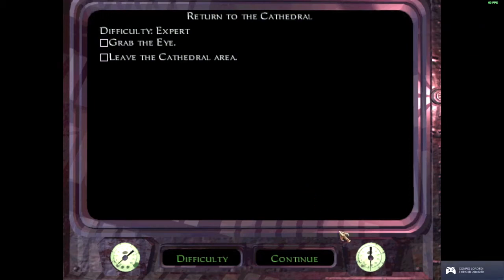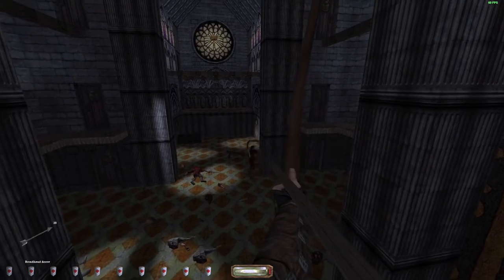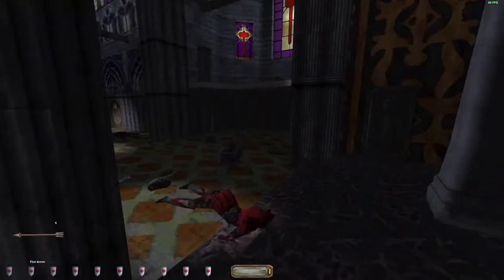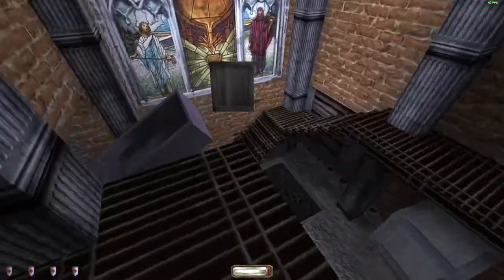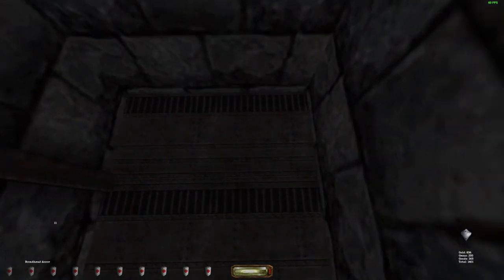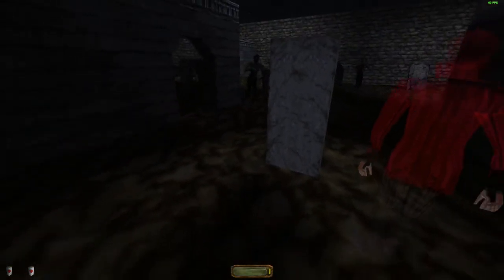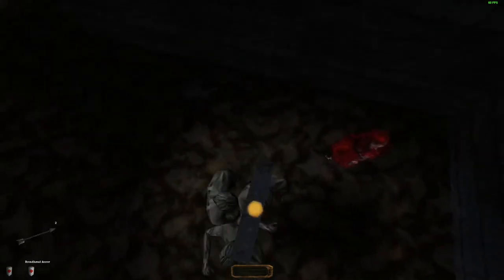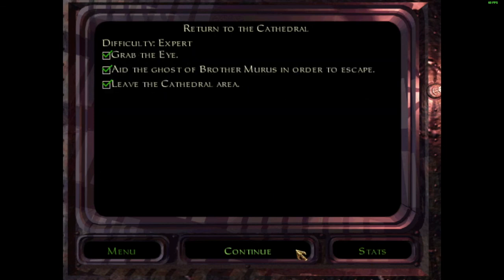Thief Gold: Return To The the Cathedral (Expert Difficulty)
Playthrough and commentary. Thank you as always for watching.